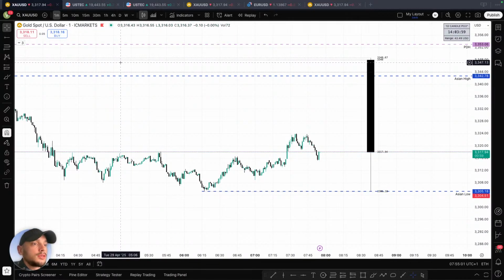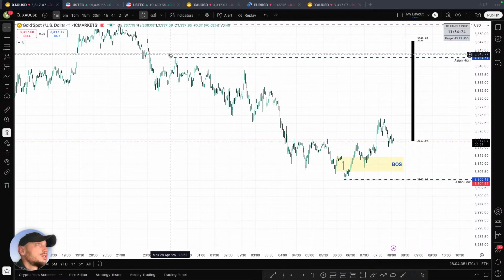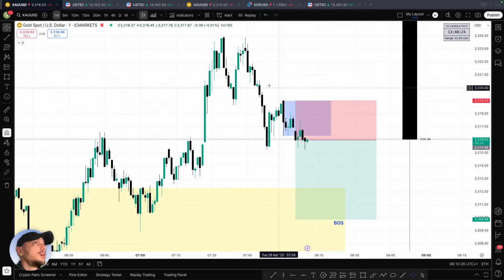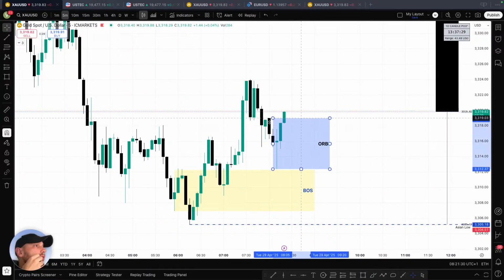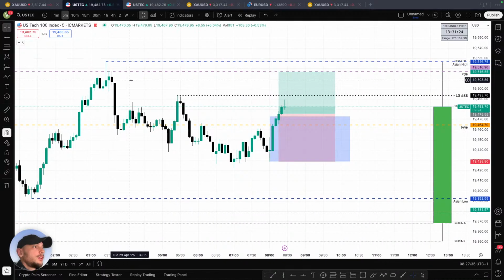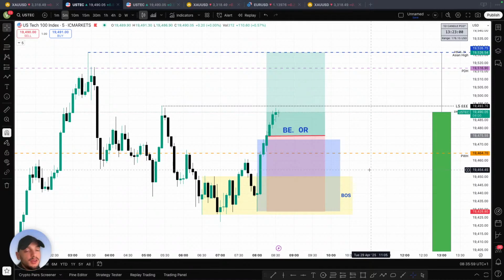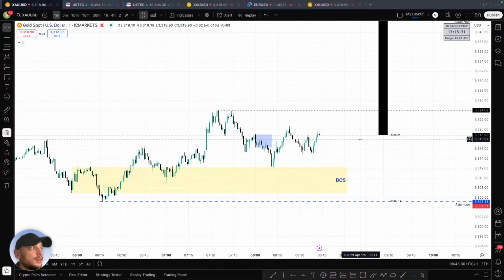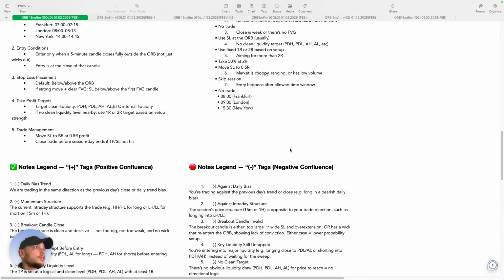🔴 London Session Live Trading | Gold & NAS100 | FTMO Challenge Journey (Part 5)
🔴 Part 5 of my FTMO Challenge Journey

Join me live as I trade the markets in real-time, sharing my thought process, entries, and exits while managing trades on the spot.

I’m trading my FTMO Challenge, using a combination of price action and indicators to stay in sync with the market.